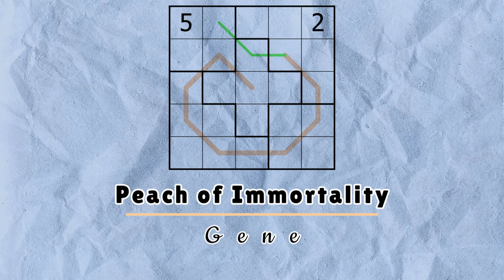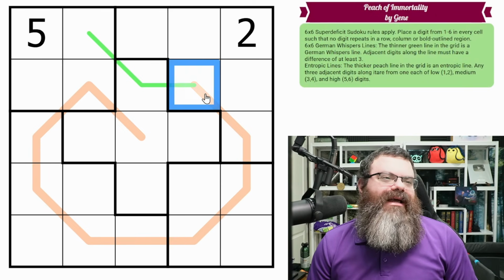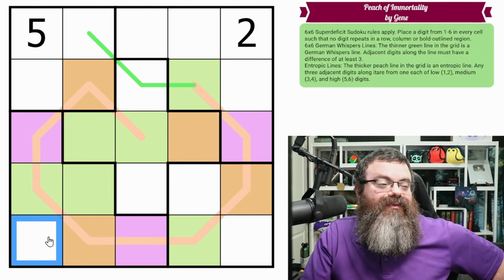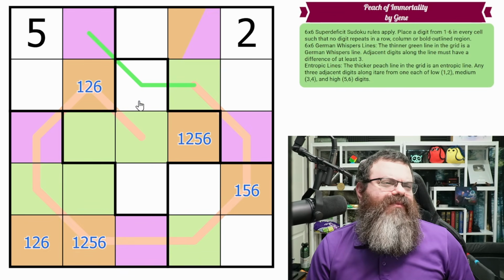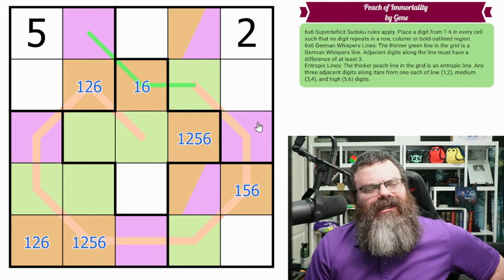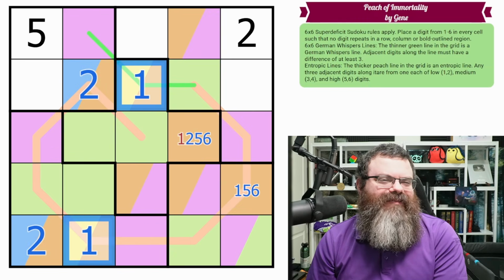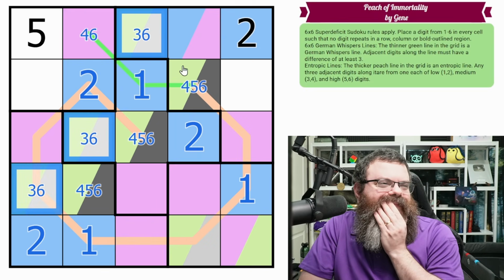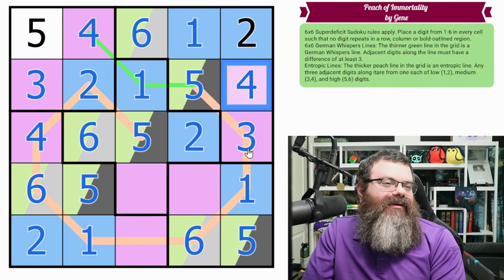Sudoku Adventure #1128 - "Peach of Immortality" by Gene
0:00 Rules
1:02 Solve